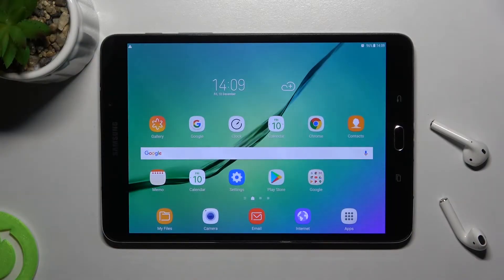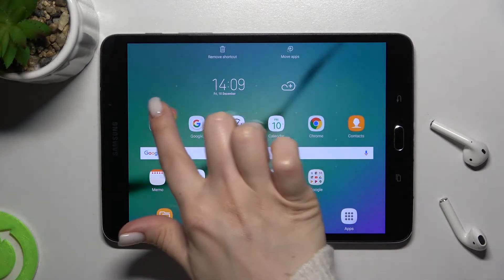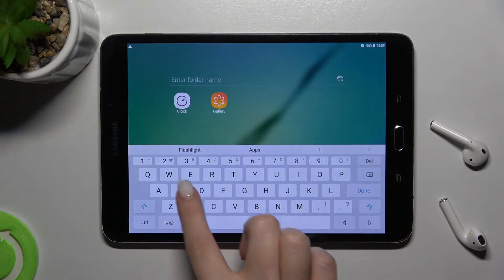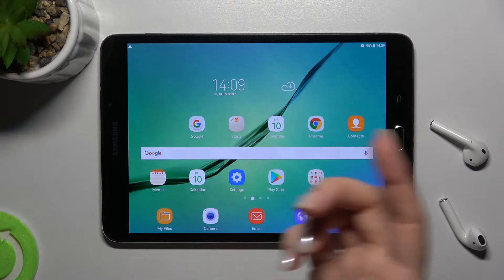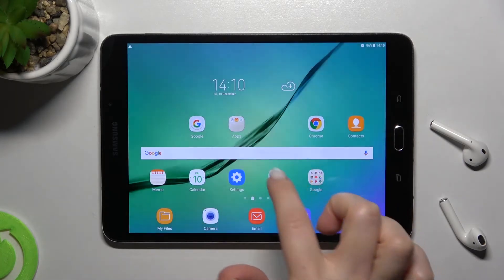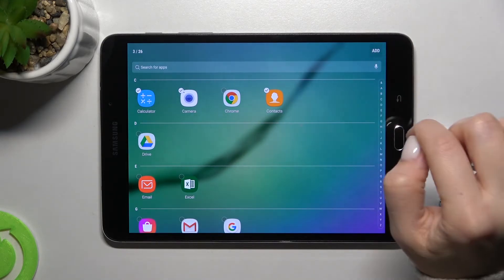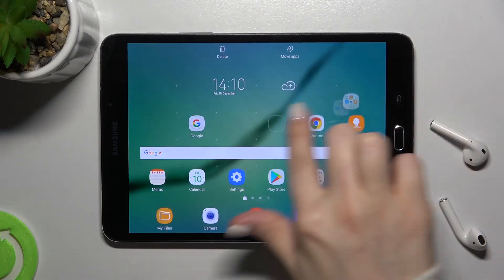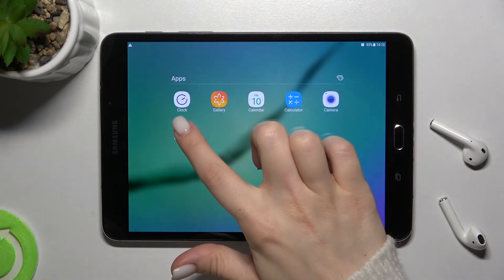How to Create Home Screen Folders in SAMSUNG Galaxy Tab S2 - Group Applications in Folders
If you wish to organize the home screen on SAMSUNG Galaxy Tab S2 tablet, then you are in a perfect place. Find out how to create folders on the main screen in order to move applications and free up some space on display. Don’t wait and quickly discover how to set home screen folders and group all applications.

How to Use Home Screen Folders in SAMSUNG Galaxy Tab S2? How to Organize Home Screen Apps in SAMSUNG Galaxy Tab S2? How to Set Home Screen Folders in SAMSUNG Galaxy Tab S2? How to Delete Home Screen Folders in SAMSUNG Galaxy Tab S2?